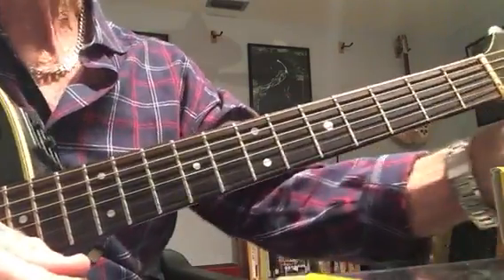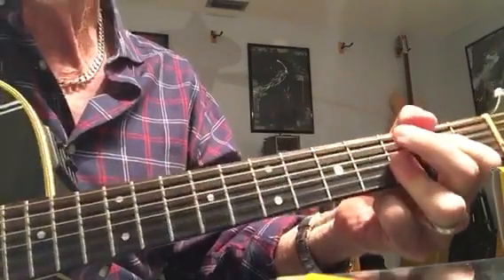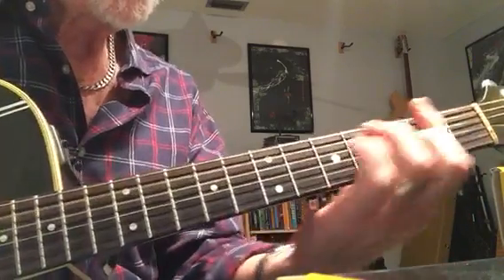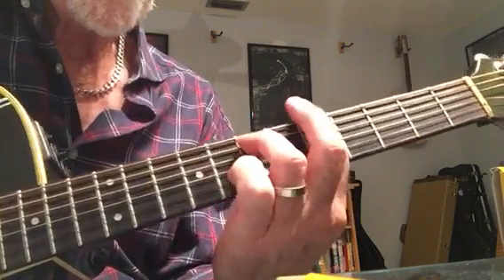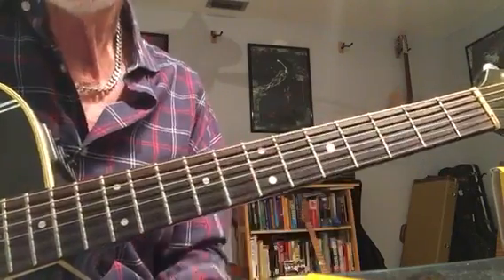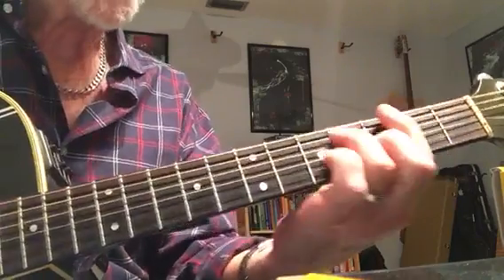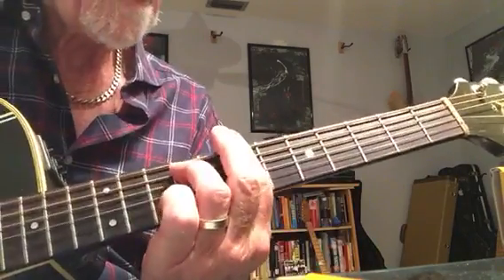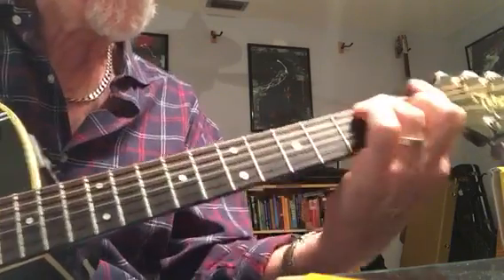Stormy Monday chords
Jesse asked about a simple way to do this. This is about as simple as I can find.